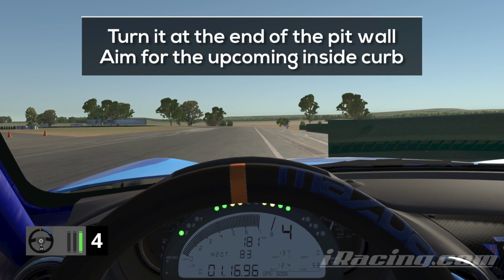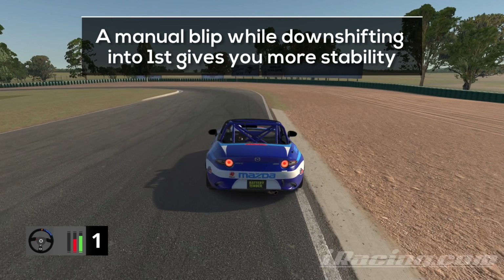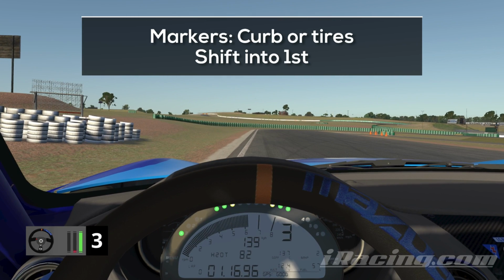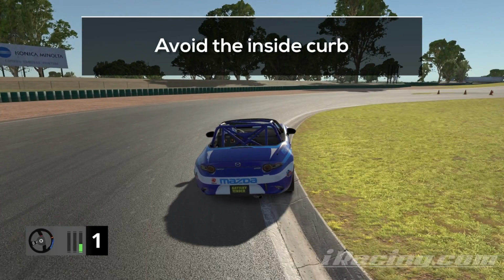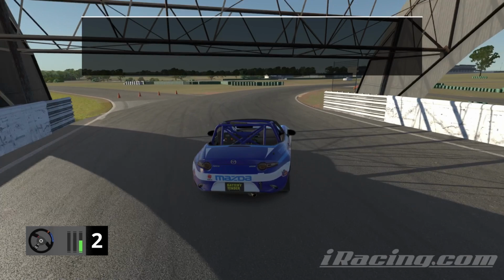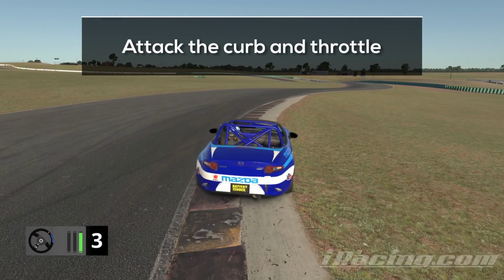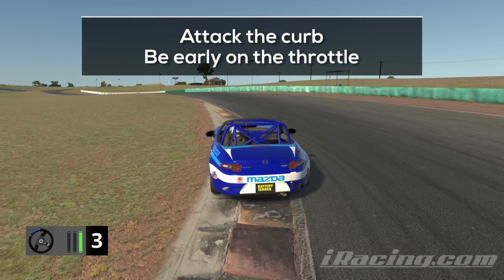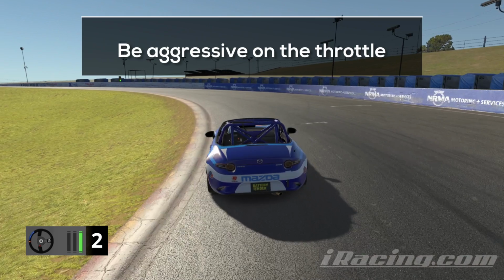iRacing Guide MX-5 Oran Park Raceway - Hot Lap + Setup + blap file - 1:15,086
Learn how to drive the Global Mazda MX-5 on Oran Park Raceway in iRacing!
In the guide we will take a look at every turn, I will showcase important details, and in the end you will be ready to join the next session and attack your best times!

You can also practice with and race against my ghost, or compare your telemetry with mine. You can find all those additional files over in the database on the community discord!

SETUP: The setup I'm using is the standard baseline setup from iRacing - the setup which is on the car when you boot the sim for the first time. It's also the setup you have to use in the Rookie series, which means you already got it and there's no need to download anything.

BLAP + OLAP + TELEMETRY on the server!
0:00 Intro
0:39 Guide
5:02 Cockpit Lap
Become a member and unlock additional community benefits!

Still struggling, or feeling completely out of the loop?
Book a coaching now and we will analyze your driving to see where you can improve!

FAQ:
Track Temps?
I'm driving with the default iRacing settings, which lead to track temperatures between 24-26°C

Assists?
No assists.